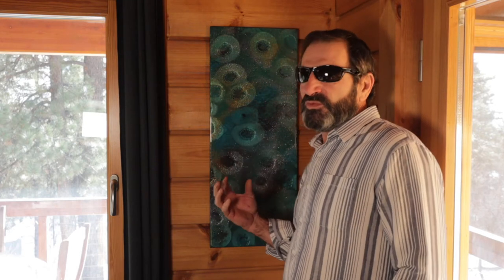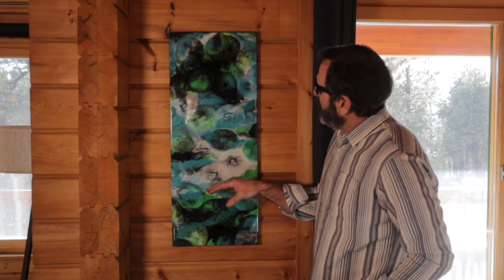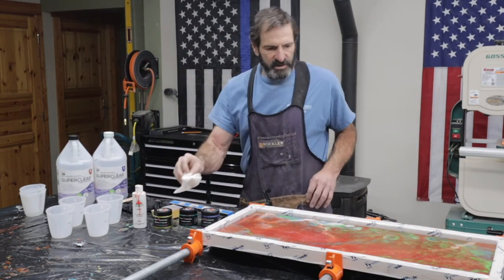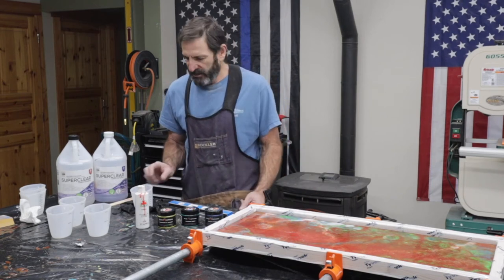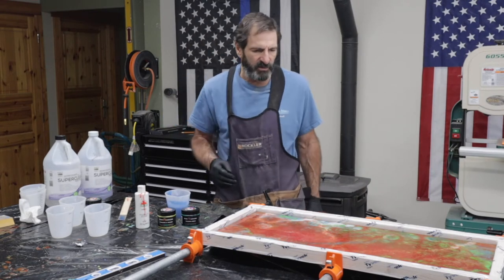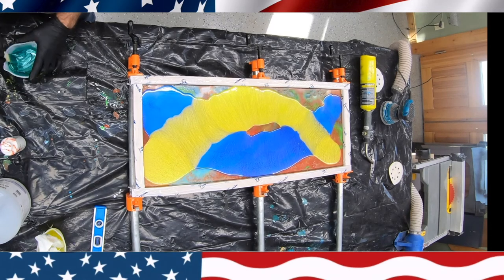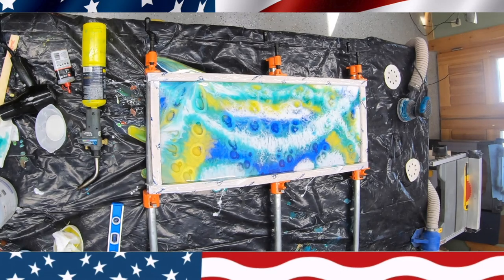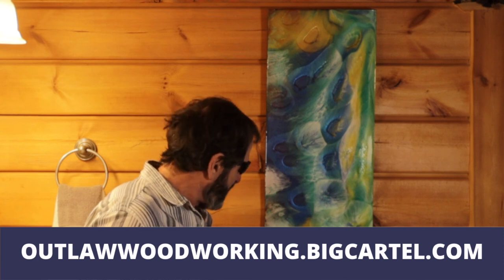CREATING DEAPER CELLS USING 3 IN 1 OIL